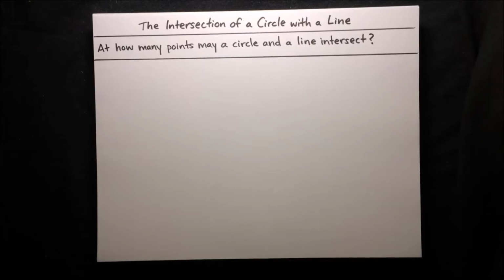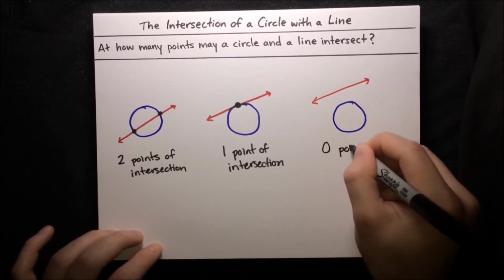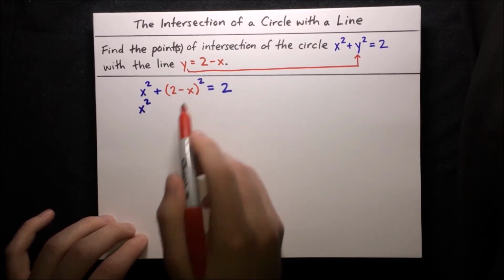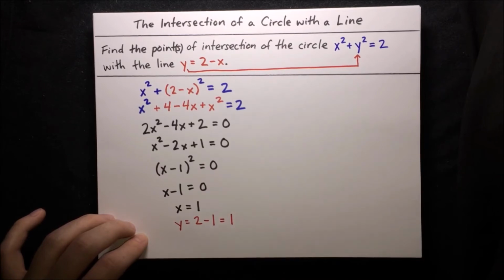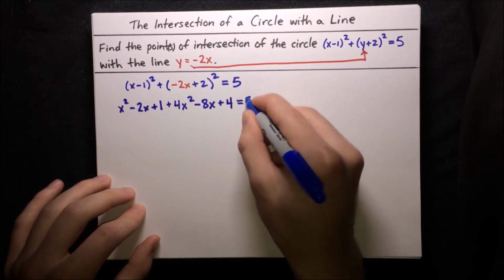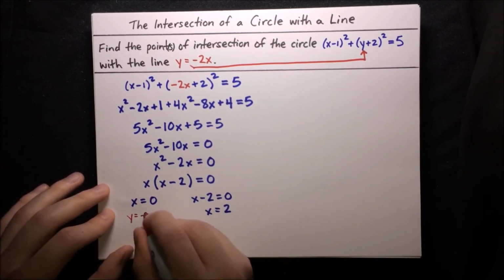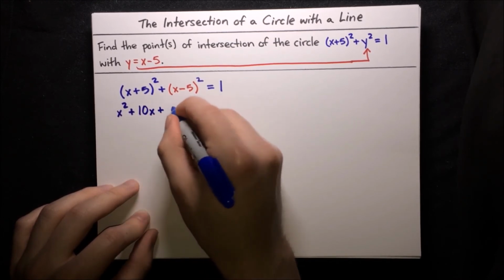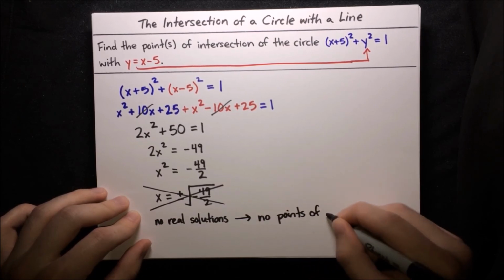The Intersection of a Circle with a Line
By MathAcademy.com. This video will teach you how to find the point(s) of intersection of a circle with a line. Produced and narrated by Justin Skycak in 2019.